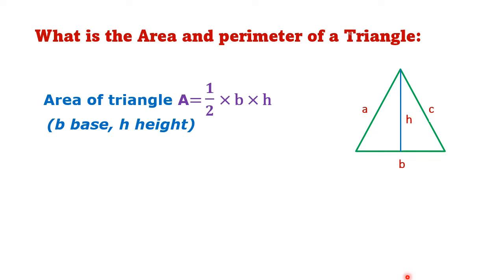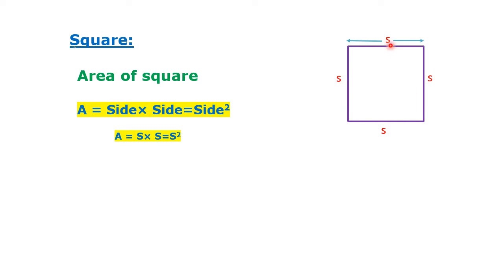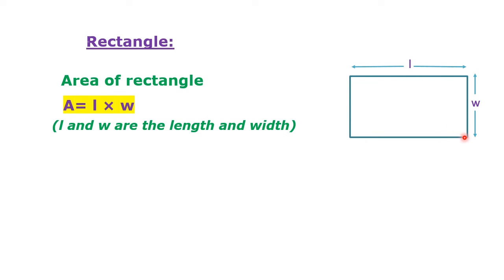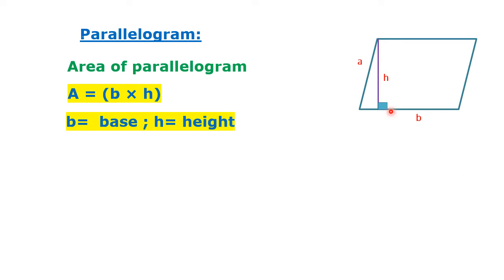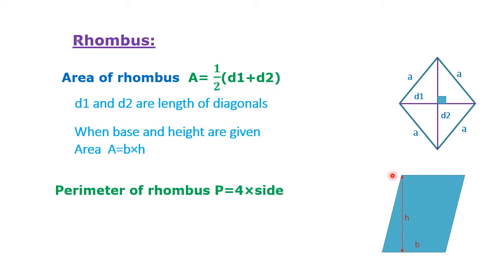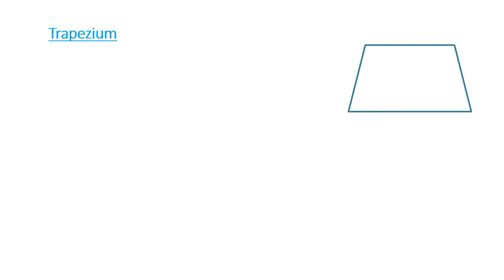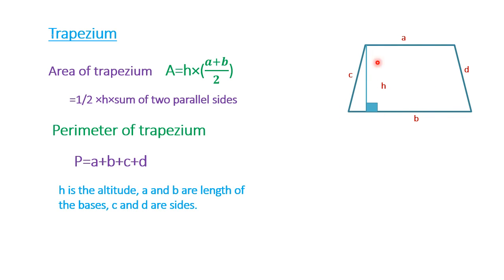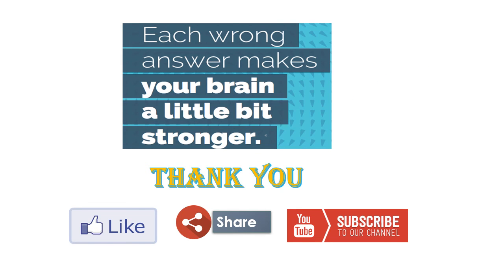Shapes and their formulas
2D Shapes and their formulas